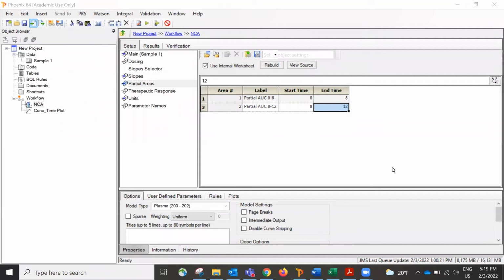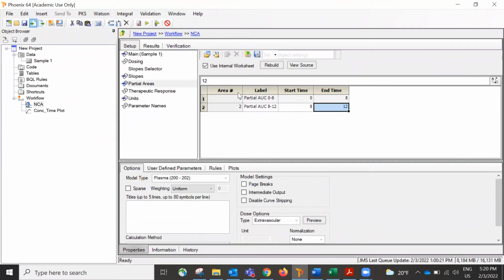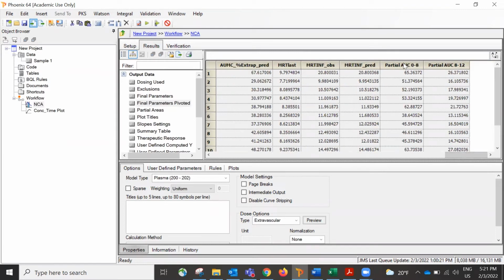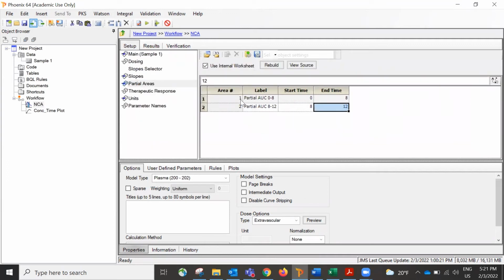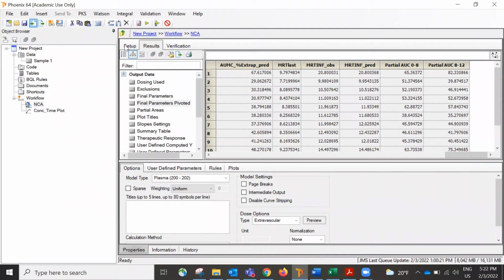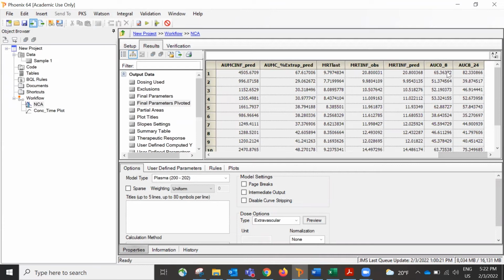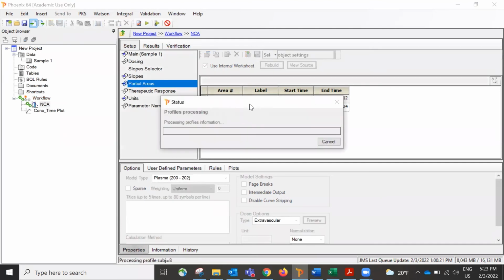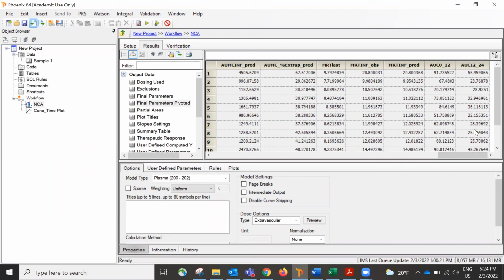7. Naming Partial Areas in NCA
Clear and consistent naming of partial AUCs is essential for transparent reporting and smooth downstream analysis. This webinar explores how to define and label partial areas in noncompartmental analysis so that outputs remain interpretable, traceable, and aligned with study objectives.

You will see how to specify partial area intervals, apply meaningful naming conventions, and avoid common pitfalls that can lead to confusion in tables, listings, or regulatory submissions. Practical examples illustrate how thoughtful naming improves communication between pharmacokinetic scientists, statisticians, and regulatory stakeholders.

Part of an educational series on applied NCA workflows, this recording is designed to help you streamline your analysis and ensure clarity in both internal reports and external deliverables.

[Category: NCA]